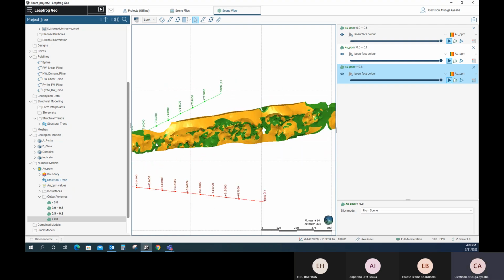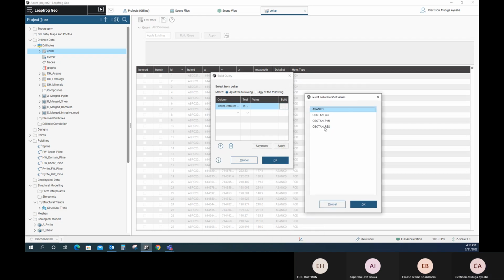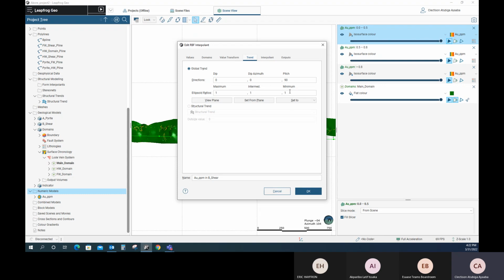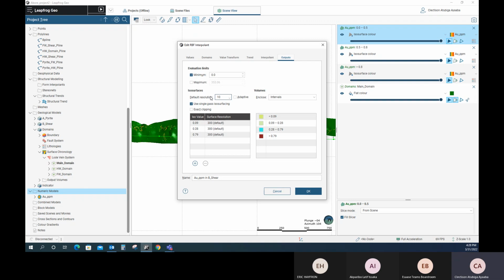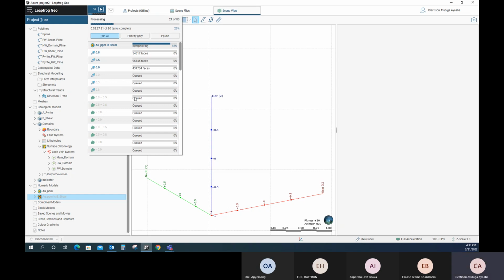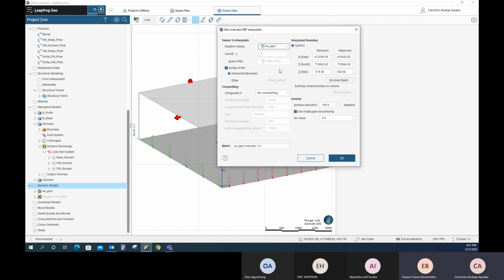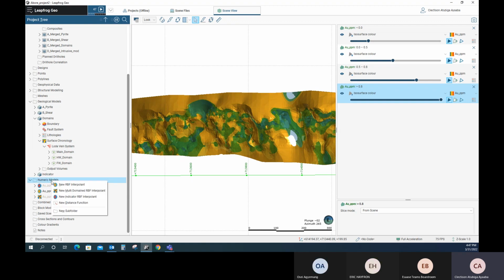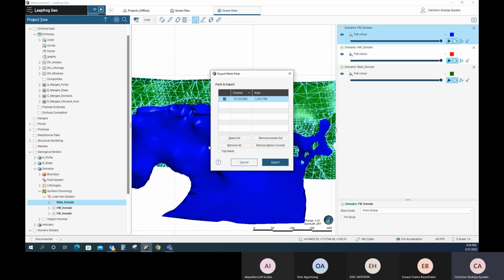Mineral Resource modelling / Estimation